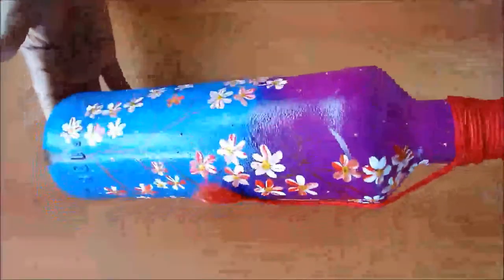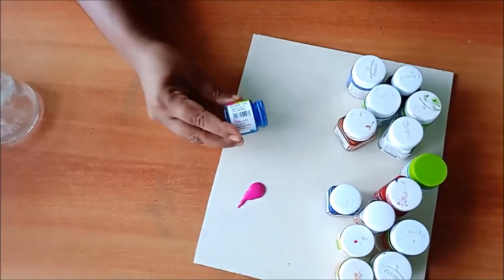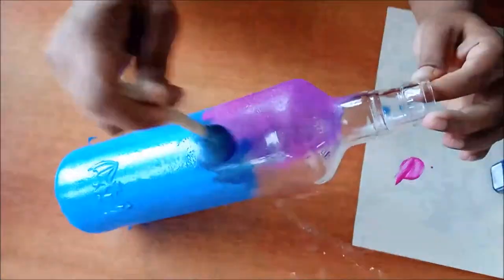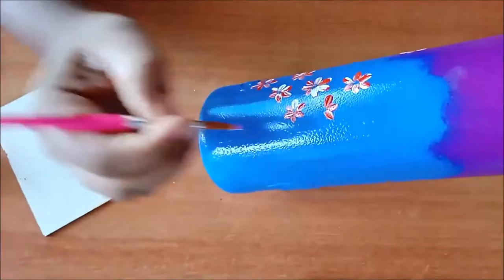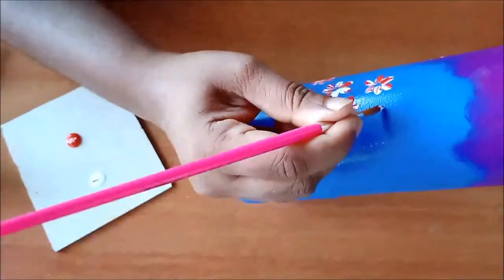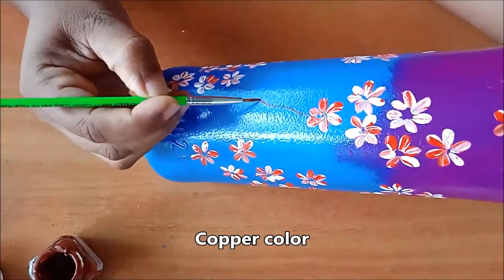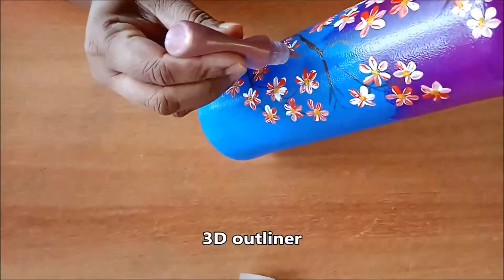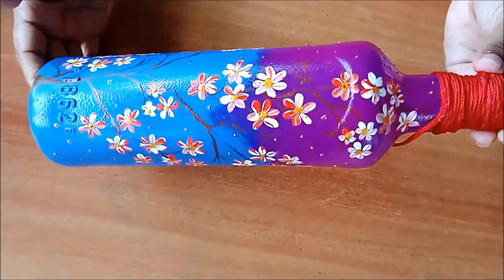Glass bottle painting with acrylic colors / waste bottle craft / beer bottle painting / bottle décor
Hai viewers my channel is all about creativities like bottle painting, Flower making, cooking, Gardening and also activities of my puppy. Dog lovers also can enjoy this videos.
Charu's creativity hub will provide you many bottle painting videos  for the home decoration. and some tips and tricks for your arts and creativities.